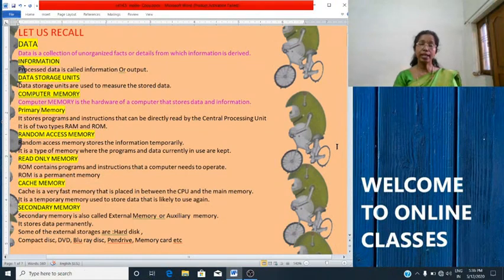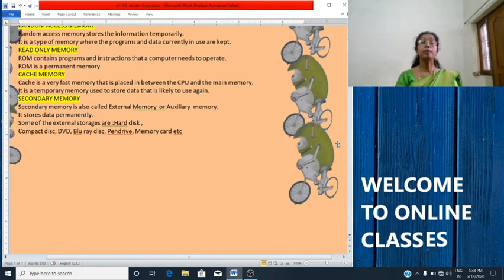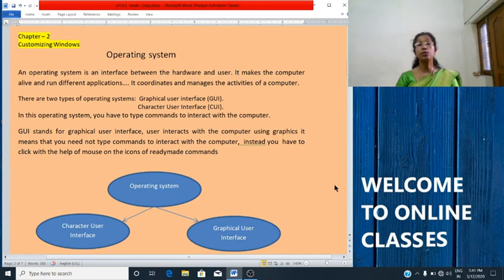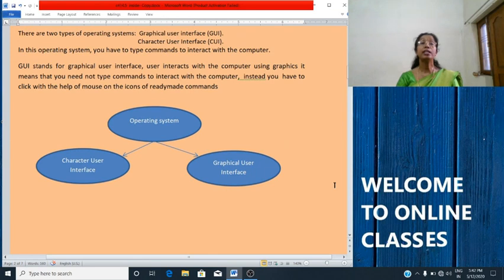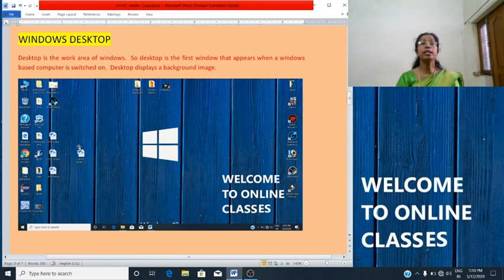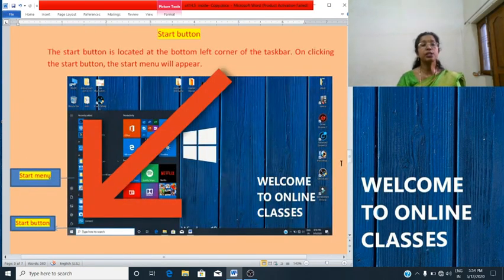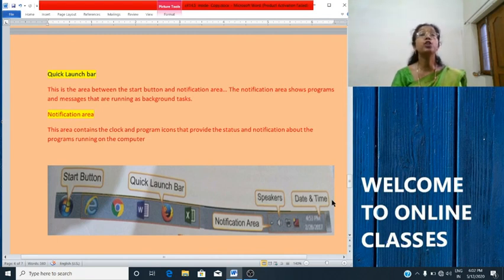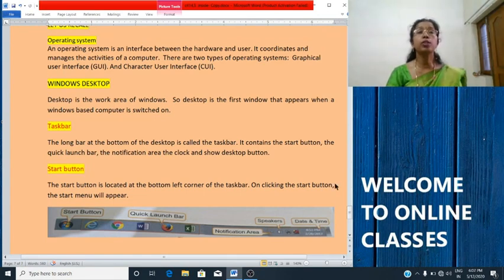Class 4 Computer Applications (14/05/2020)